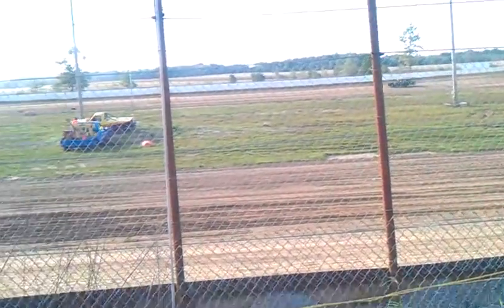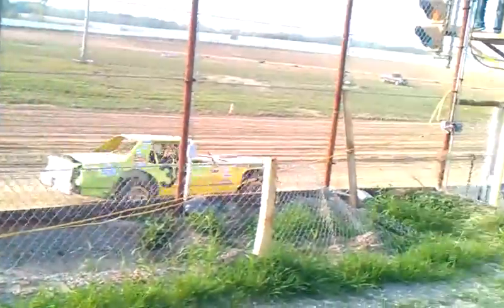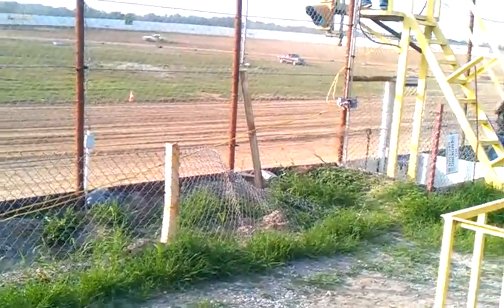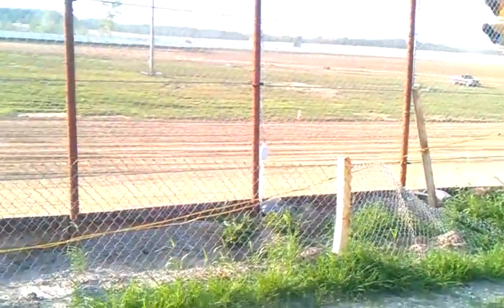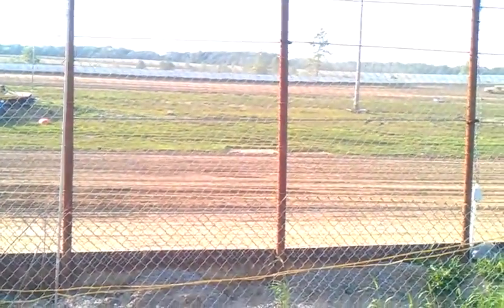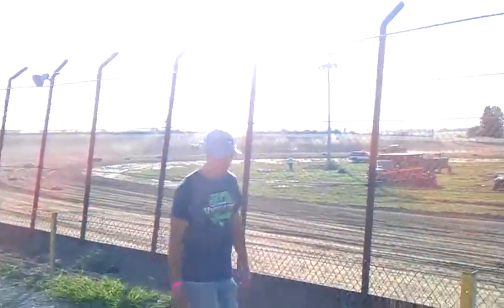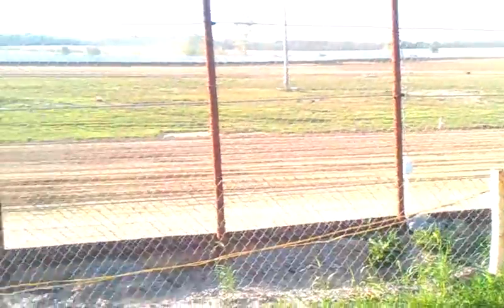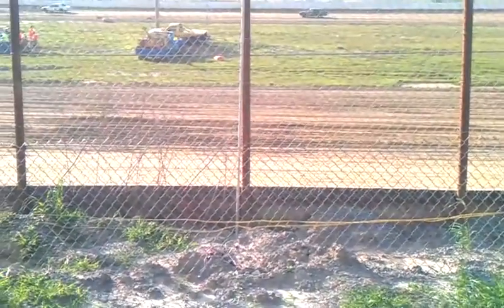RACING VIDEO #2 @ CLAY COUNTY SPEEDWAY (9-16-18)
THIS WAS FILMED OVER A MONTH AGO ON 9/16/18 AT CLAY COUNTY SPEEDWAY IN FLORA ILLINOIS LEAVE A LIKE AND GOOD COMMENT DOWN BELOW IF U DONT LIKE DONT WATCH PERIOD ILL SEE YALL NEXT RACING SEASON